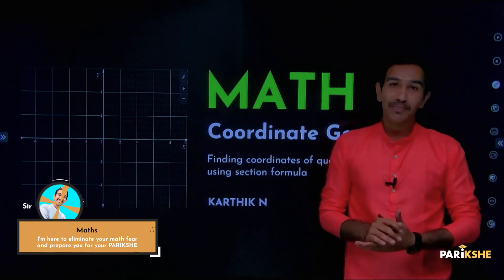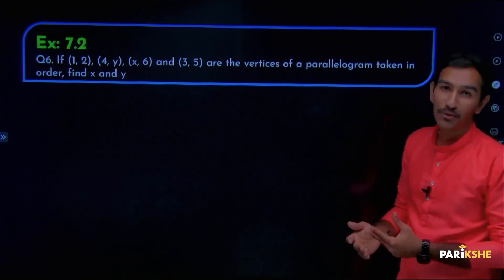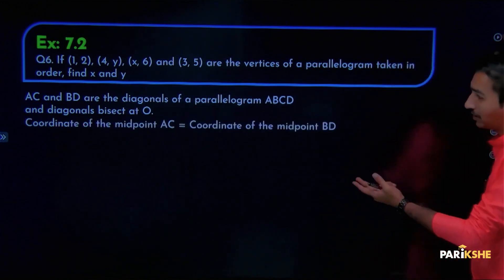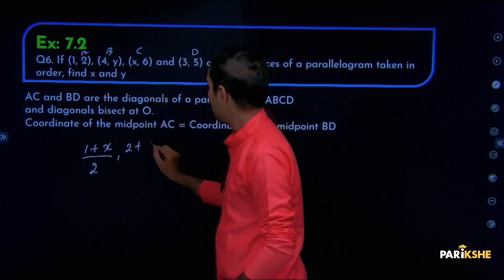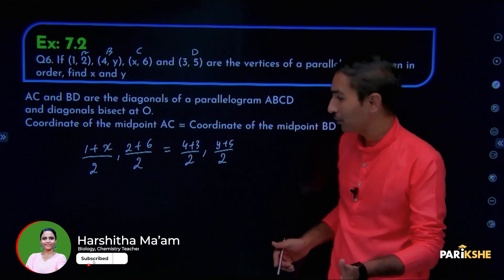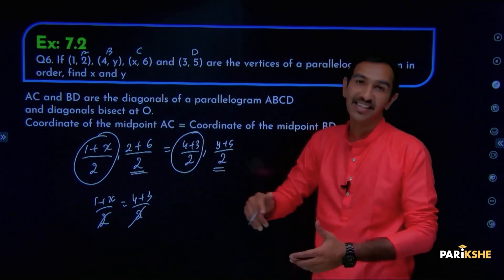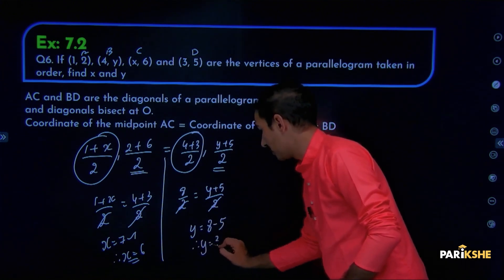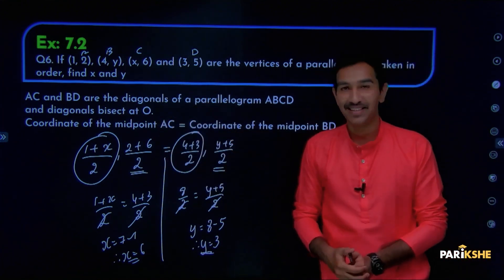Coordinate geometry -10 | Finding coordinates of quadrilaterals using section formula | Class 10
In this video, Karthik Sir solves Ex:7.2, Question number 6, finding coordinates of quadrilaterals using section formula from the chapter Coordinate geometry. The explanation in this video is in Kannada. It is useful for both English medium and Kannada medium students who are preparing for Class 10 Karnataka SSLC Exams (KSEAB/KSEEB). It is also useful for any student preparing for CBSE Xth standard exam, who understands Kannada.